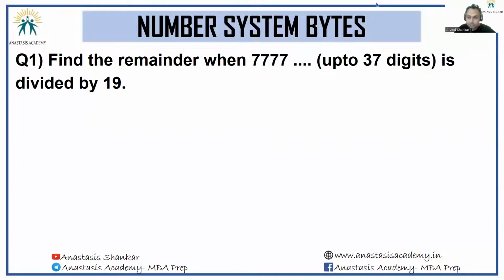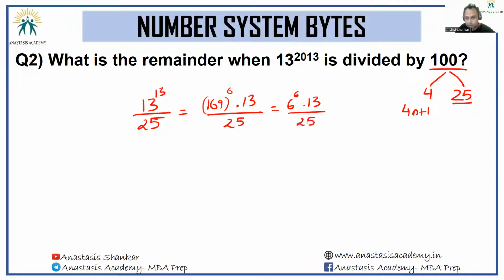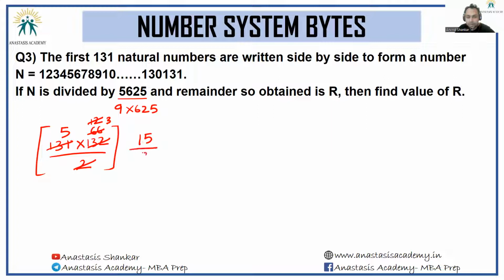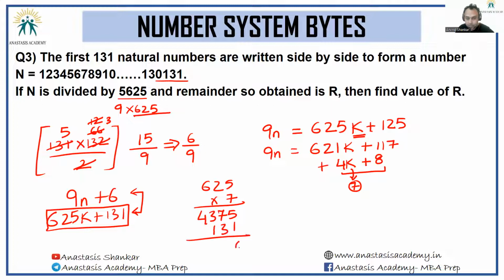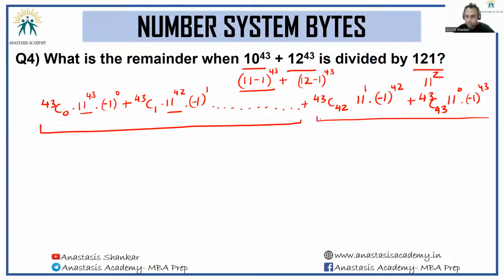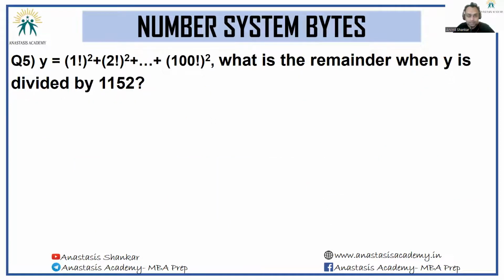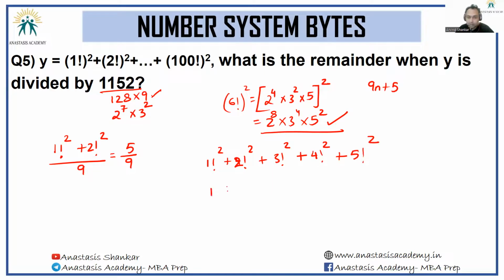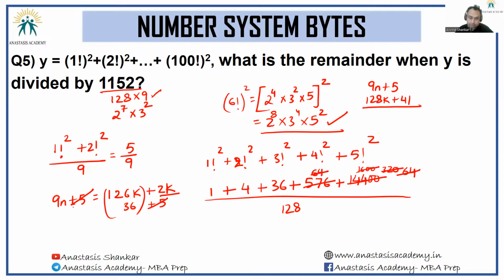Episode - 13 | Number System | How CAT 100%iler Arvind Shankar attempts QA Question